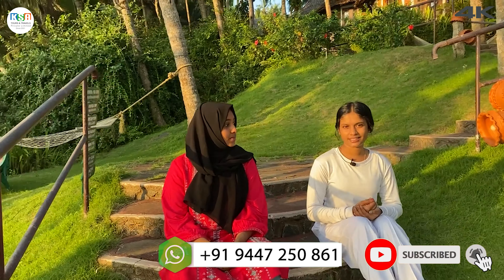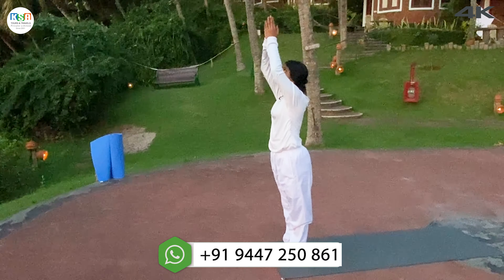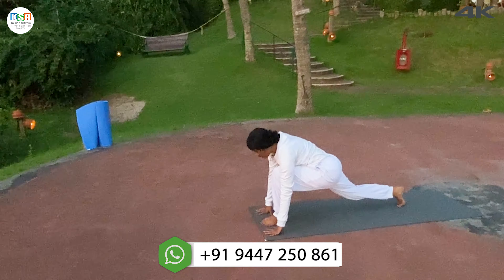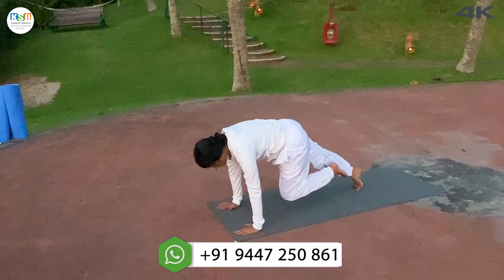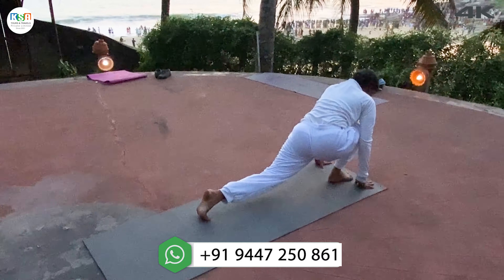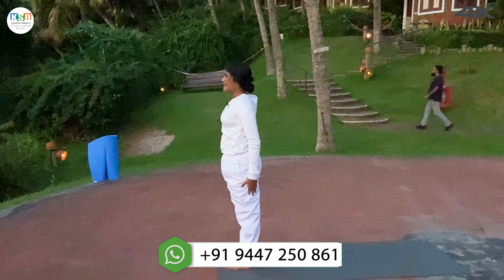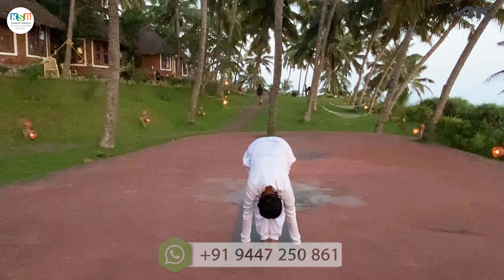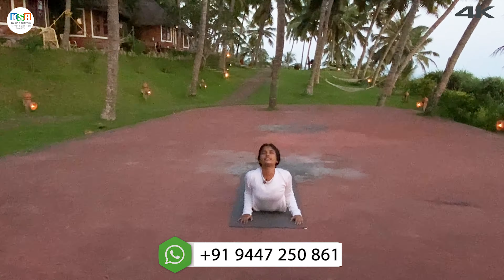Stay Fit Kerala Yoga Episode 03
Practicing yoga regularly can help to improve fertility. Practicing certain asanas can stimulate the ovaries, uterus and testes and it can also improve blood flow and supply to the reproductive organs. They focus on three main health benefits: reducing stress, improving circulation and increasing flexibility. It will also help in regulating menstrual cycle. Yoga stimulates ovulation and increases sperm count.